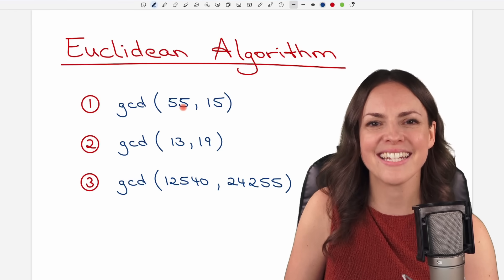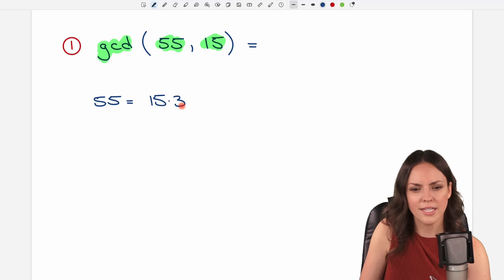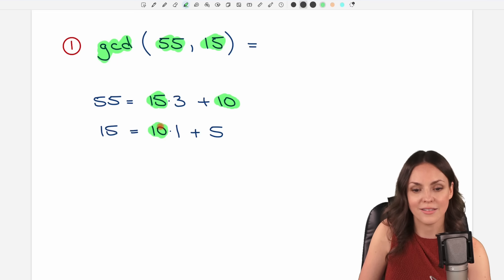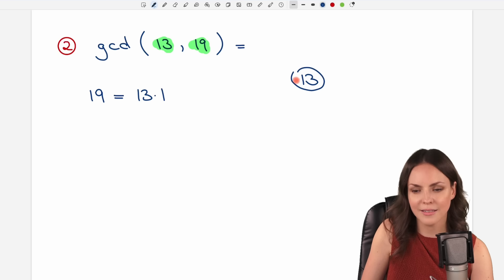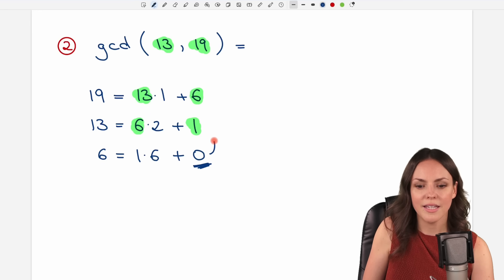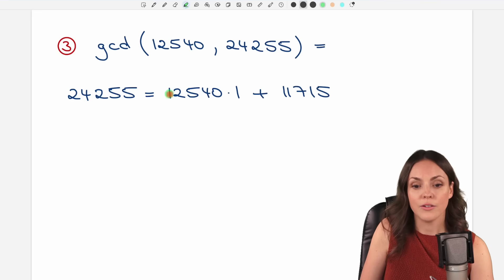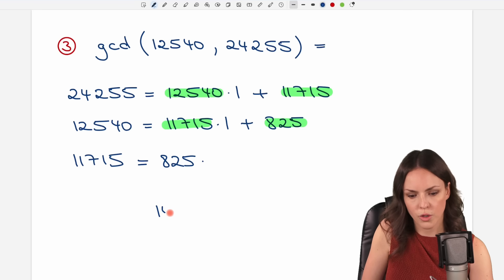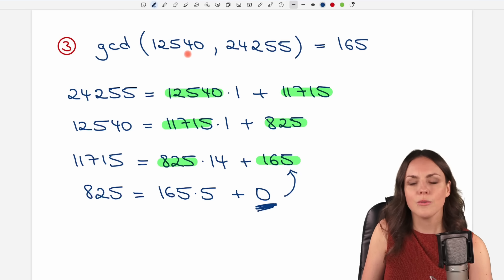Euclidean Algorithm – Step-by-Step Explanation With Examples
In this math video I (Susanne) explain how to find the greatest common divisor using the Euclidean algorithm – step-by-step and easy to follow! Mathematics explained.

00:00 Intro – Euclidean Algorithm
0:16 Example 1
3:00 Example 2
4:37 Example 3
4
8:10 See you later!